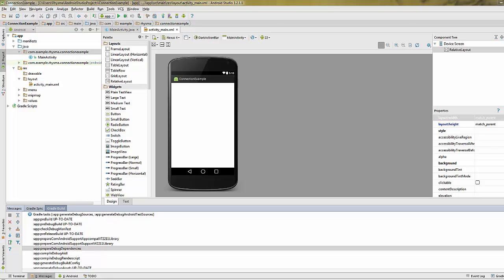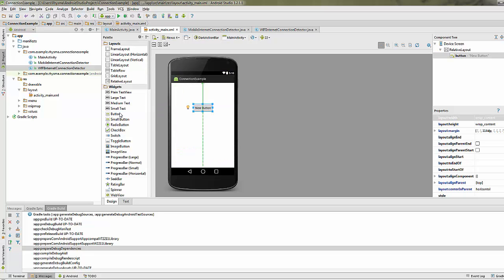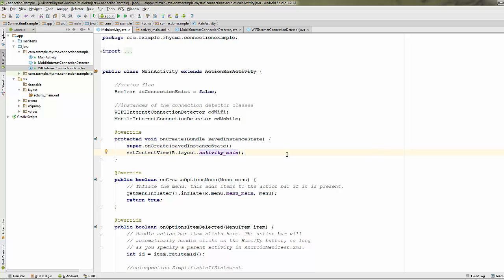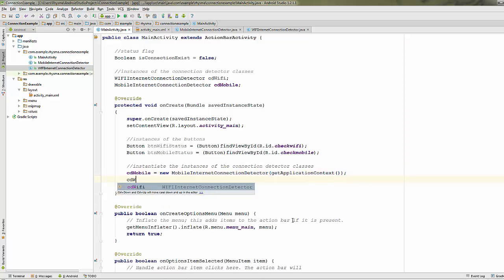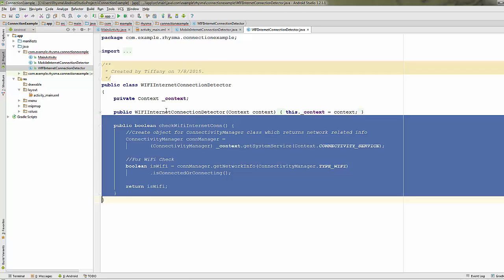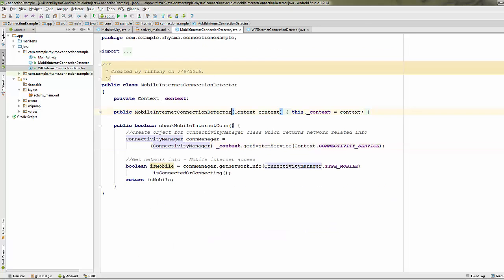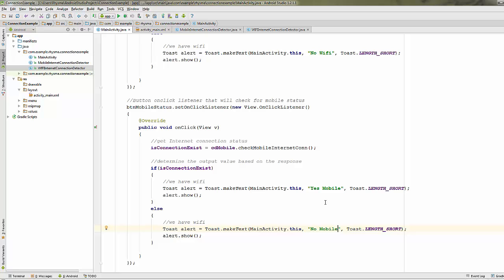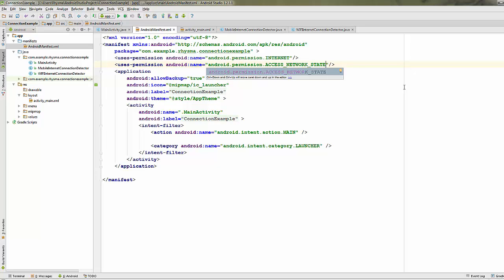Android Lesson 6 Part 1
This video will show you how to check for a Wi-Fi and Mobile Internet connections in your Android applications.